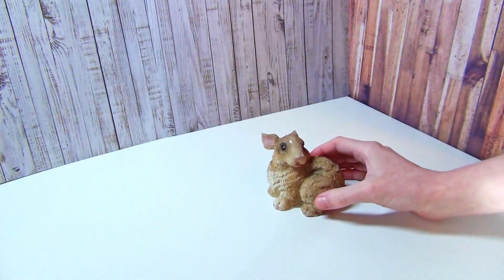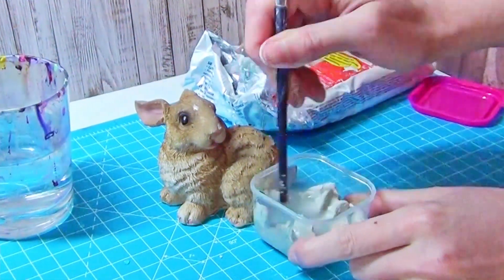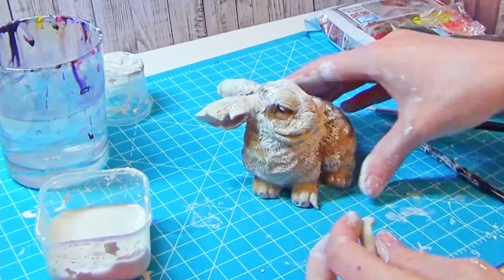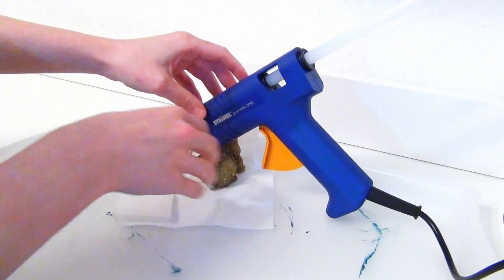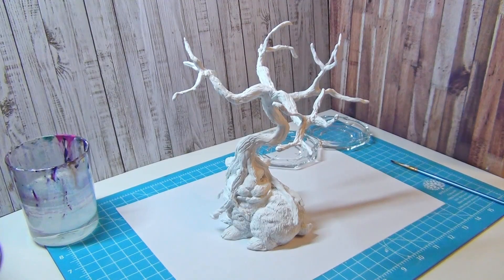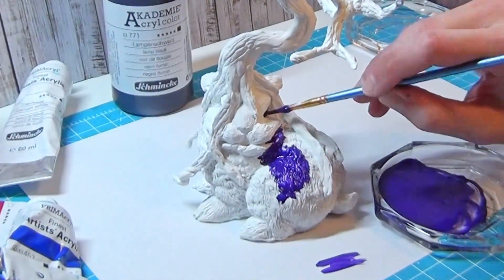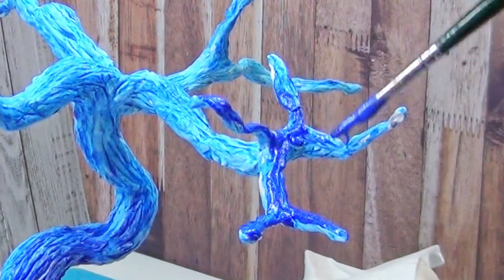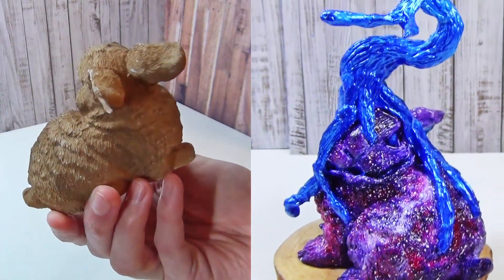Thrift Makeover! Creepy cute easter bunny special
Hey everyone!
In this video I'm customizing a thrifted easter bunny figurine that I purchased from a fleamarket quite a while ago. You could call it thrift flip DIY, thrift makeover or simple a craft project as well. I wanted to make them more unique, less boring and therefore create some creepy cute fantasy creatures out of them. I hope you like them as much as I do. Have fun watching :)

Sources of used pictures:
bunny paws reference - getty images.com Oktay Ortakcioglu
bunny nose reference - istock.com  Credit KoKimk
galaxy reference - Credit Eugenia stock.adobe.com Eugeniastock.adobe.com
Rich old man oil painting from Peter Paul Rubens - topofart.com
meat sausage - edeka.de